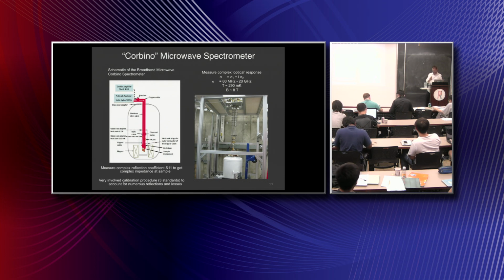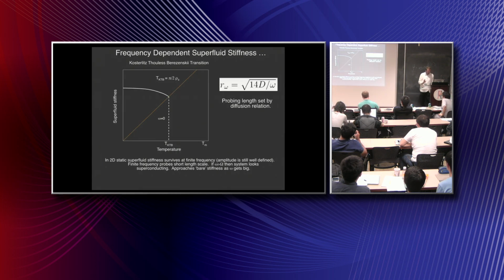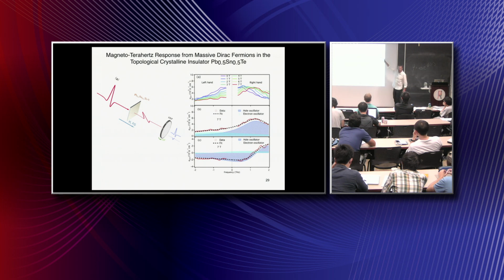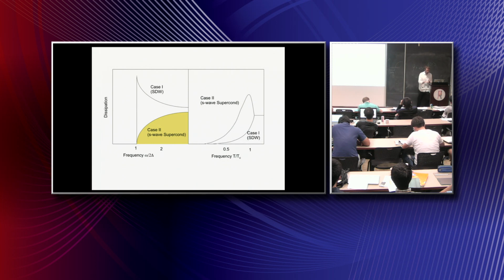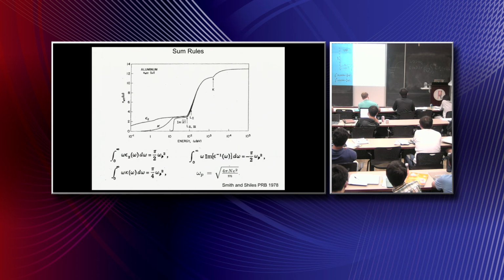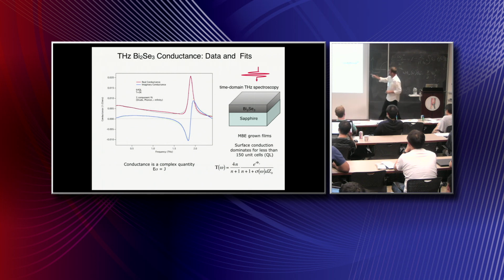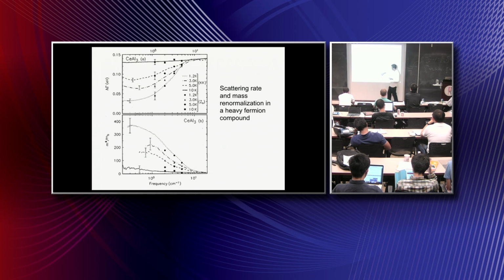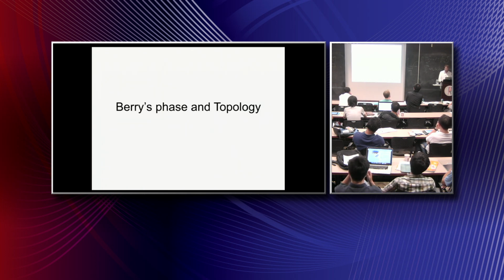Peter Armitage - Electrodynamics of Quantum Correlated Matter II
Princeton University
Aug 2018